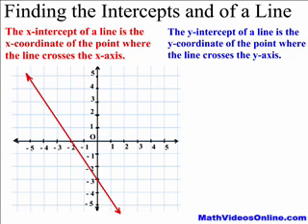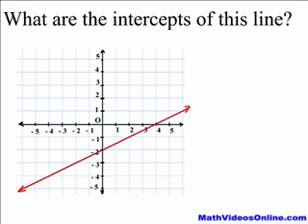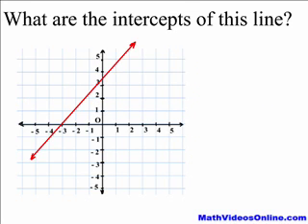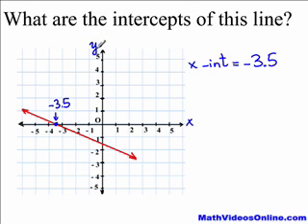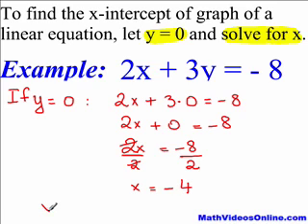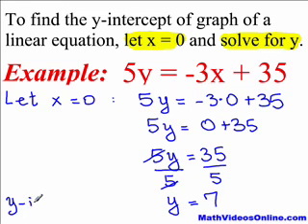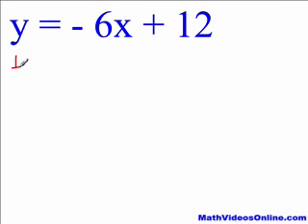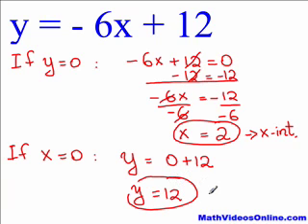How to Find X and Y Intercepts Super Fast!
How to find the x and y-intercepts of a line.

Need a quick and easy way to find x- and y-intercepts? In this short video, you'll learn a fast method to identify intercepts from equations—whether you're working with linear, quadratic, or rational functions. Perfect for Algebra 1, Algebra 2, and SAT prep!

We cover:

What x- and y-intercepts mean

How to find them from an equation

Tips to solve faster and avoid mistakes

🎯 Ideal for students who want to save time and boost accuracy on tests!